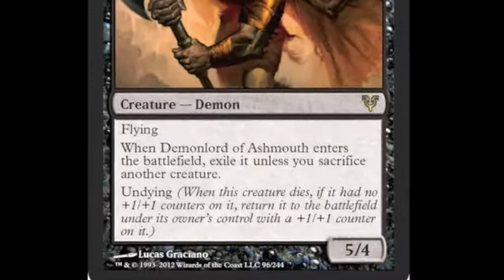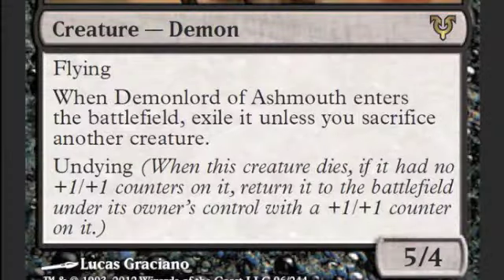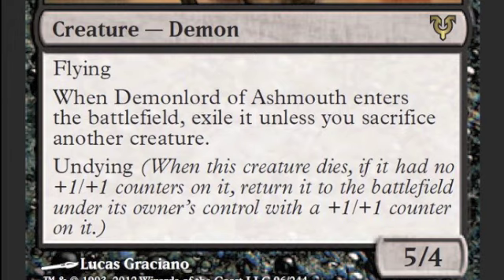Avacyn Restored Spoilers - Demonlord of Ashmouth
This is the second card spoiled from Magic: The Gathering's new set, Avacyn Restored.